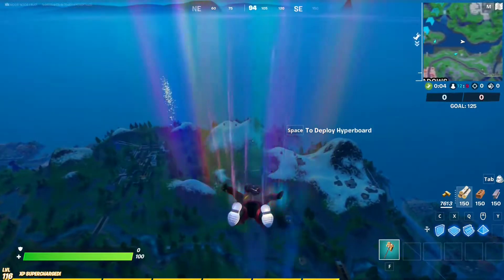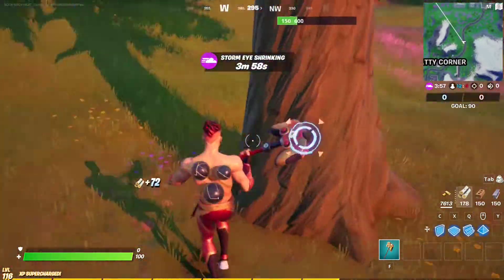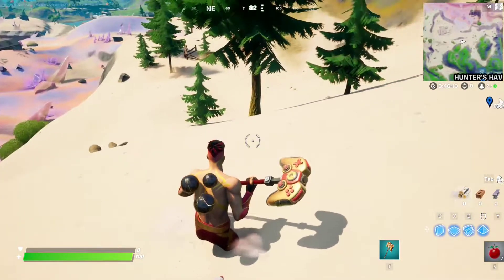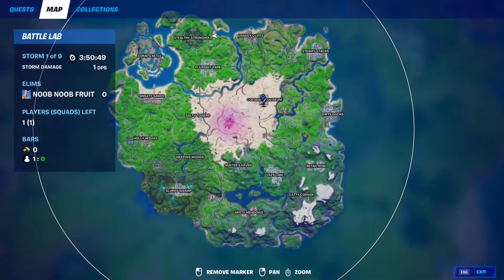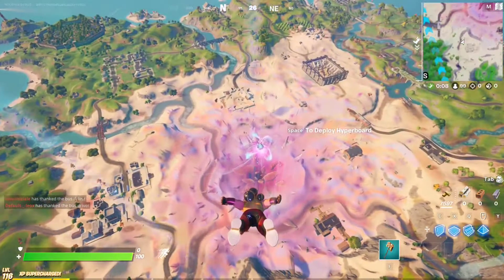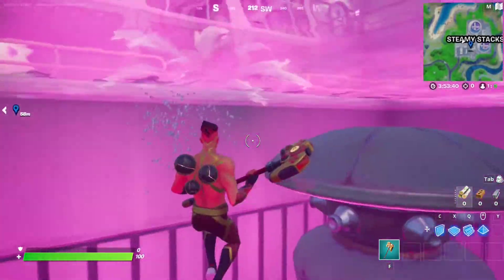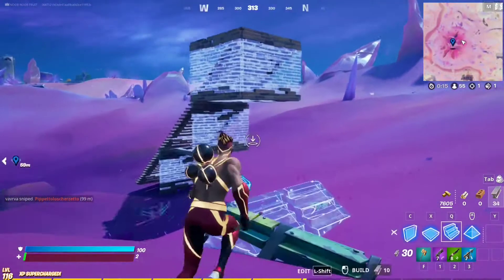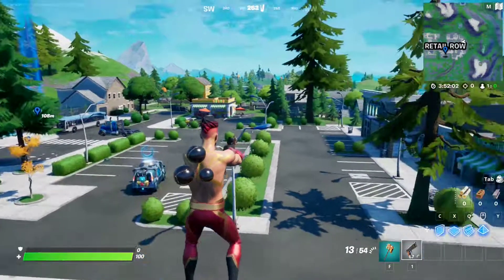All Week 13 LEGENDARY and EPIC Challenges Guide (283,000 XP)! - Fortnite Chapter 2 Season 5